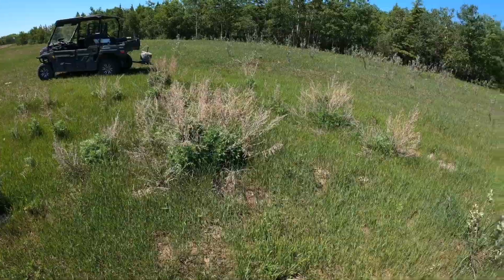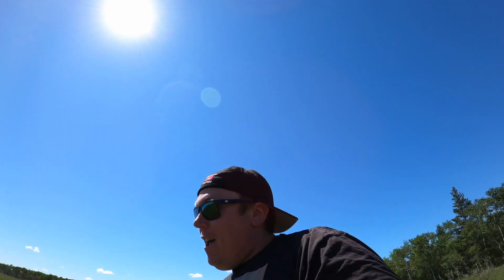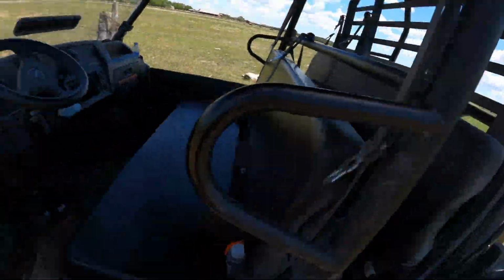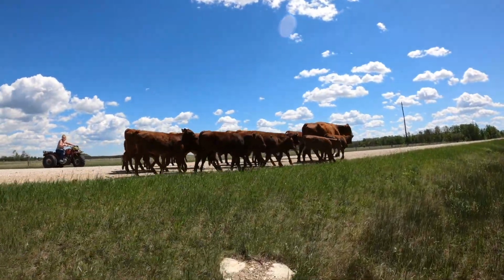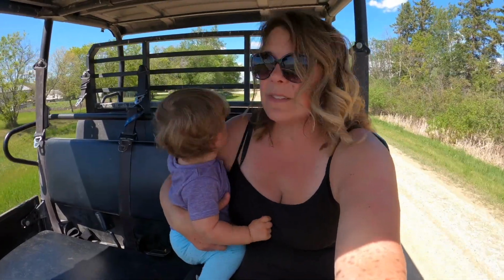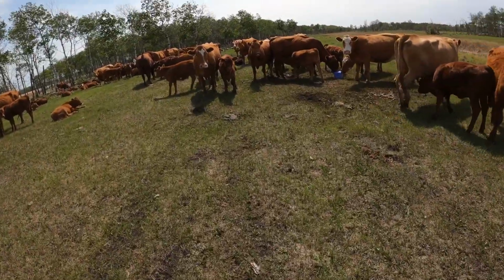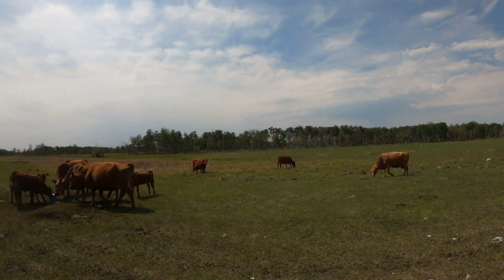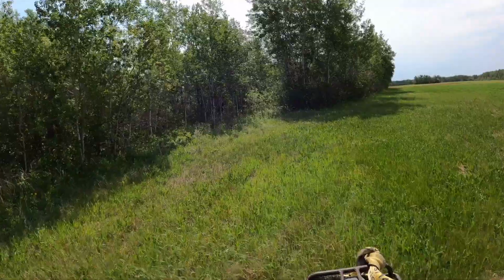Gathering Cows 🐮 & Calves for the Summer Cattle Drive🤠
We had to gather up all the beef Cattle herds cows and calves  in order to move them to their summer pastures for this years Summer cattle drive. Summer is here the grass is growing and it is time for our Beef Cattle herd to go out to green pastures for this summers season. This is a big day on the Cattle ranch as the calves and their mother cows are guided to the summer pasturing area which consists of roughly 1200 acres of beautiful pasture land.👍 When this takes place it is an indication that hay will not have to be fed for the time being which also is indicative of haying season being just around the corner. Lets just say this years cattle drive was an absolute Gong Show.🤣 Nothing seemed to have turned out as planned and there had to be many changes of plans to accommodate the problem which arose. LOL. We had approx. 30 calves that headed in the wrong direction and caused an absolute scramble to get them redirecting into the correct direction and path. All in a day at Prairie Sunset Ranch. We are very good at rolling with the punches and adapting our practises to accommodate the situation at hand 👌. So come along for this disaster filled Summer cattle drive, and watch Aaron the Beef Baron work up a good ole sweat & have a few laughs along the way🤣.